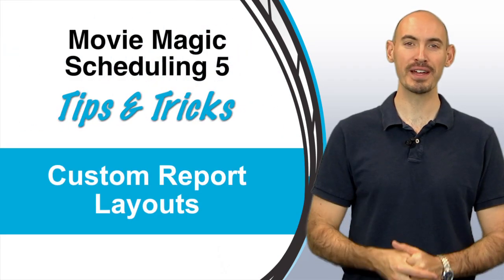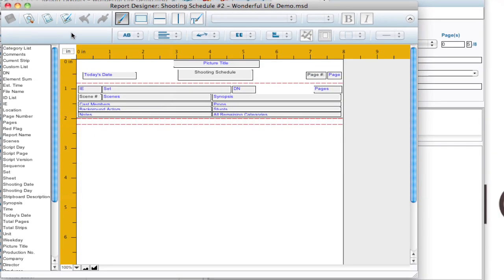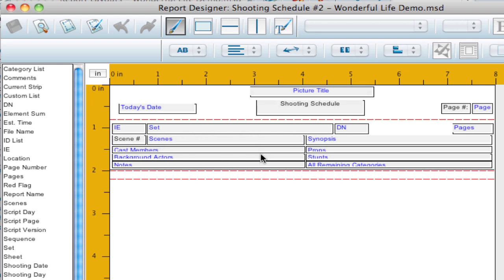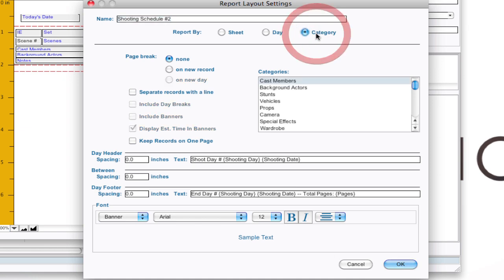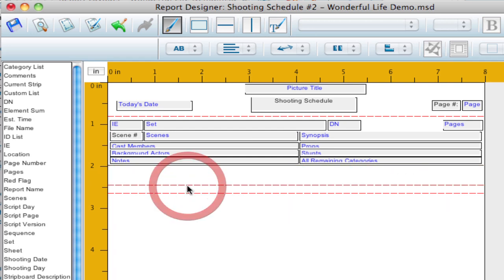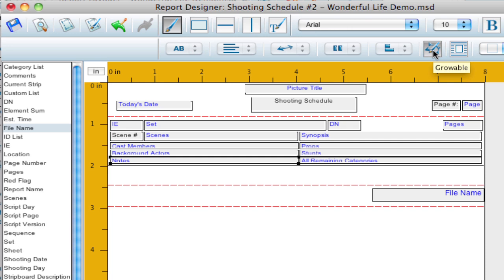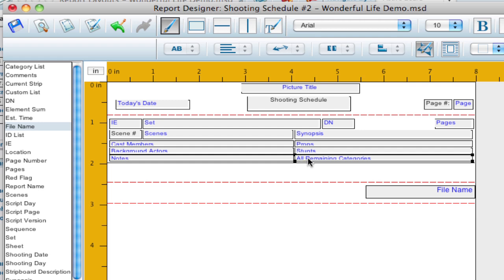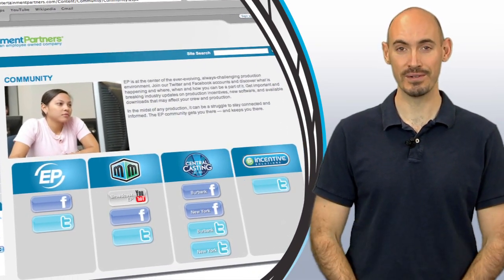Movie Magic Scheduling - Custom Report Layouts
This video has some tips on how to customize an existing report layout. These tips apply to version 4 and up.